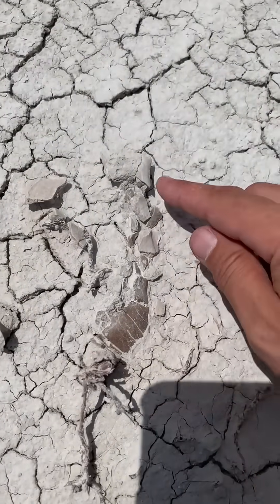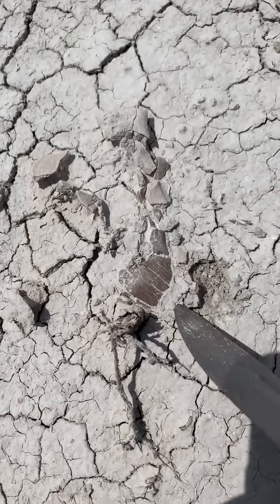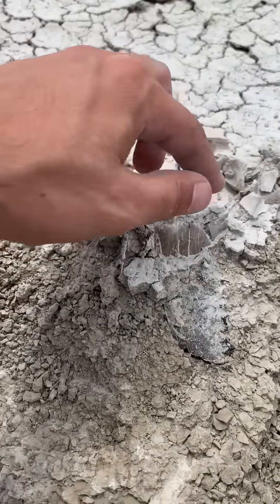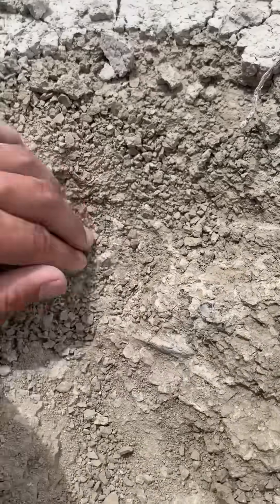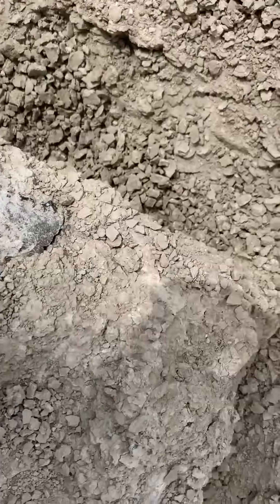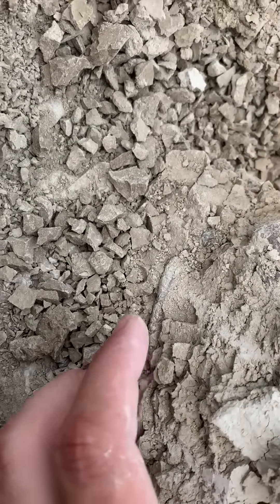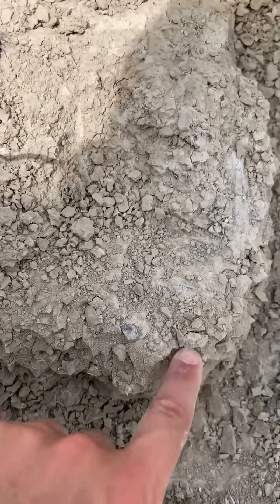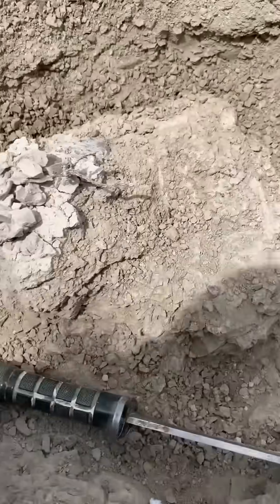Oreodont skull collected during the spring of 2025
Nice oreodont skull with lower jaws that I collected from the ranch in the spring of 2025 from the big cottonwood creek member of the Chadron formation.